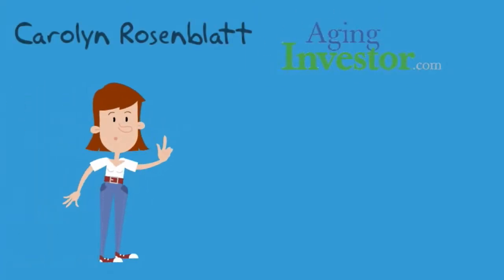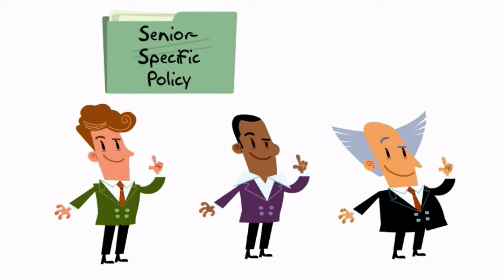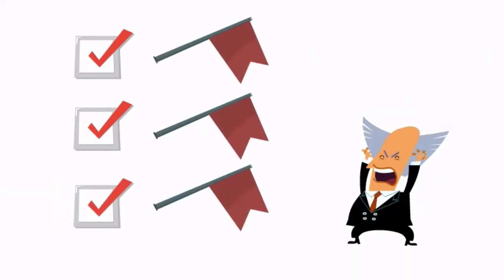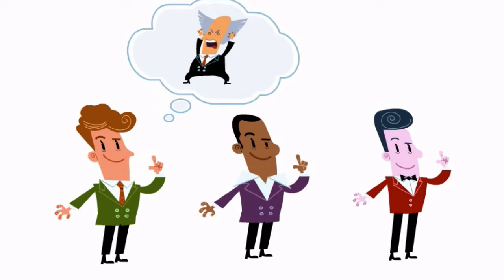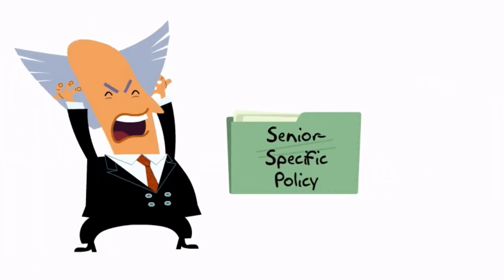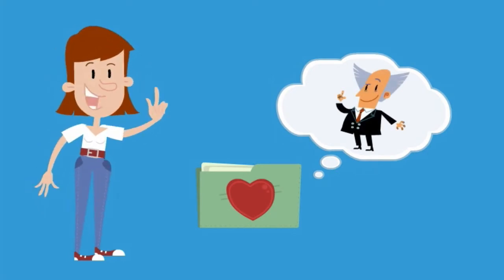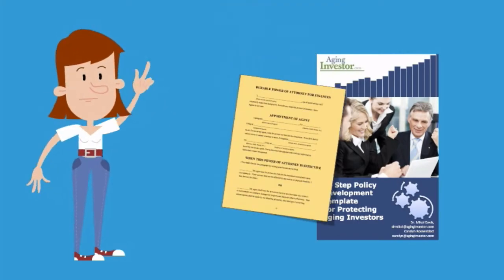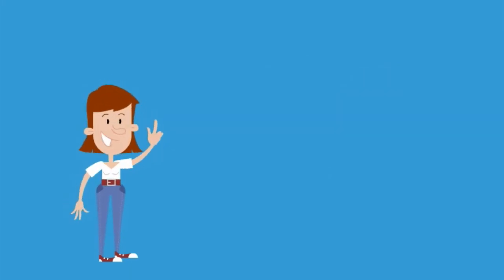10 Step Policy Development Template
A program to help financial professionals that mange the money of aging clients protect them from financial elder abuse